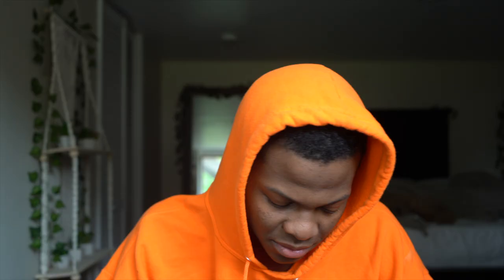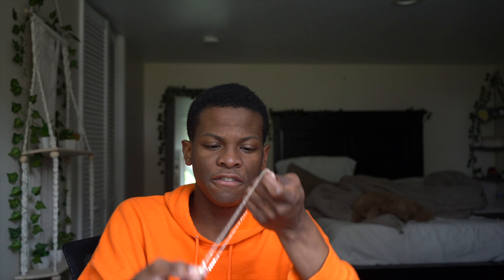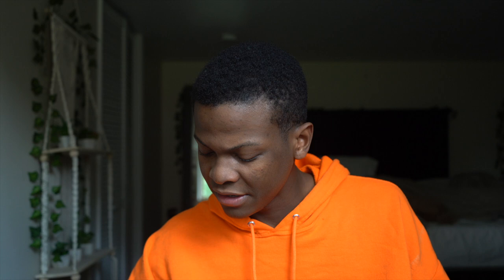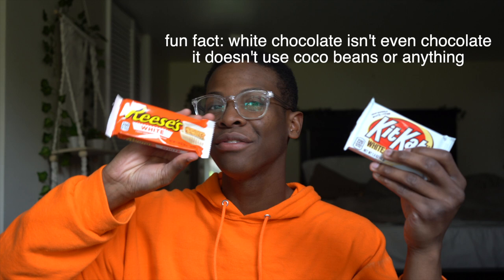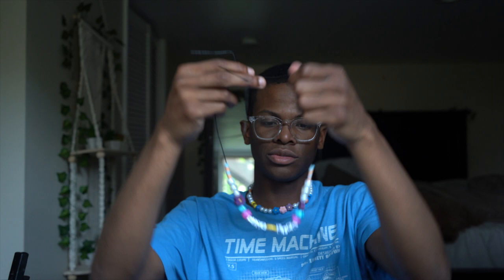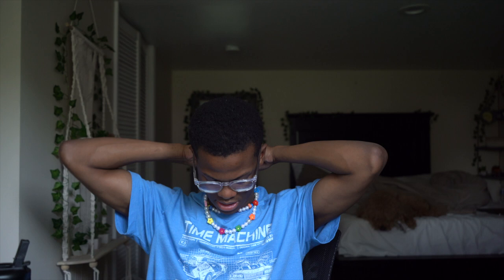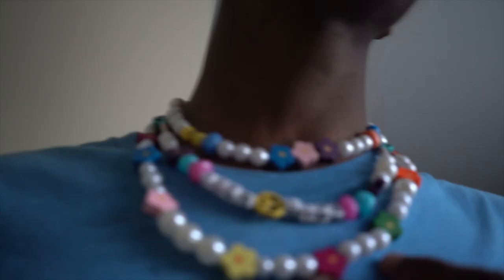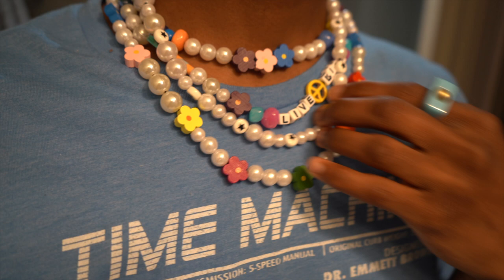making trendy necklaces *martha calvo inspired*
I should make a series of arts and crafts because i seem to do a lot of them because they are cheaper and I AM BROKE.